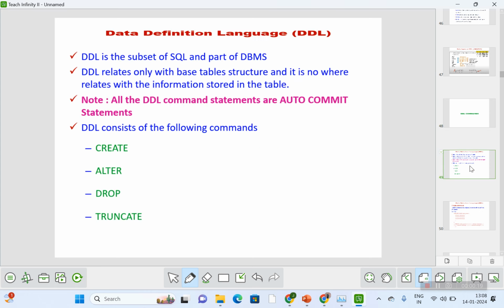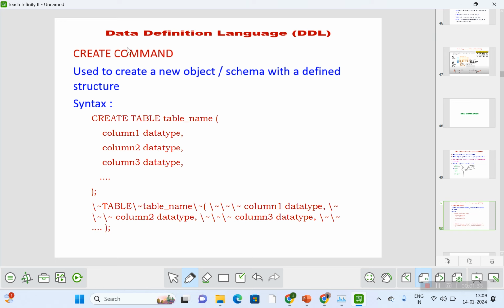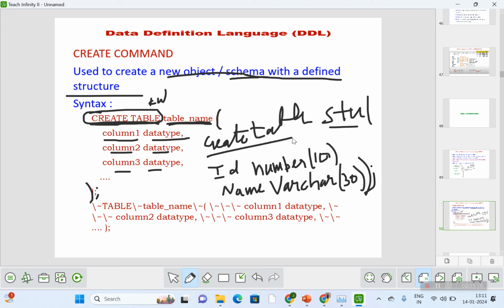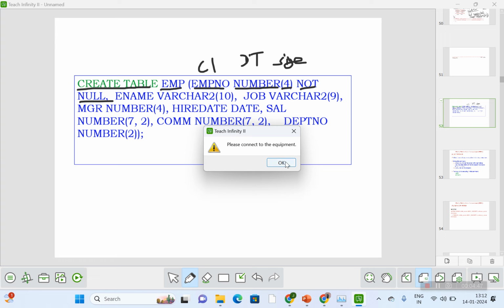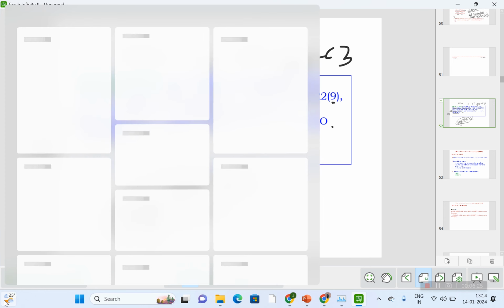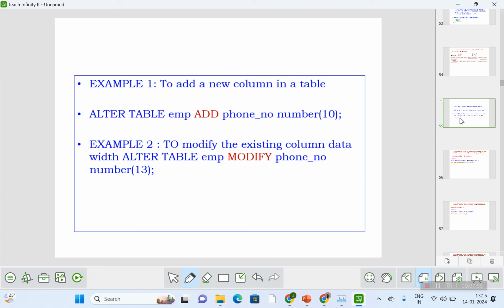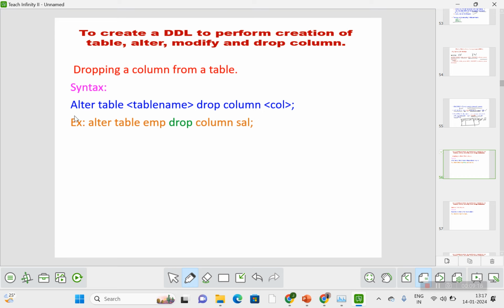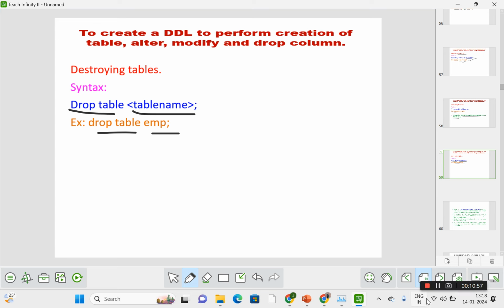DDL Commands Syntax, Sample queries